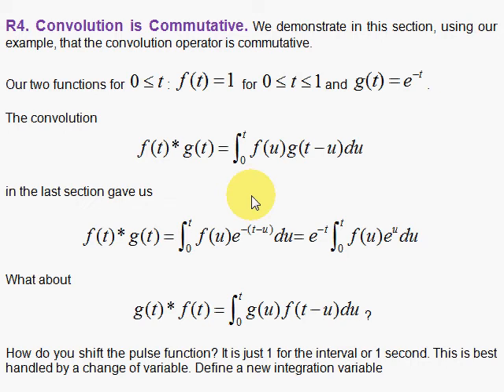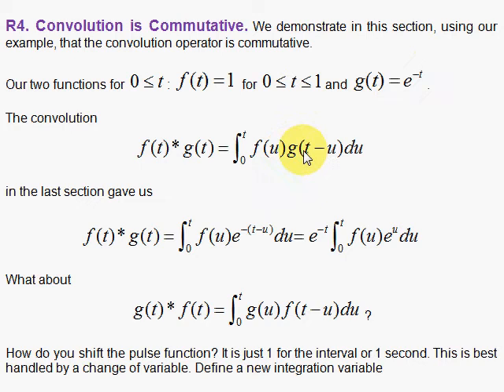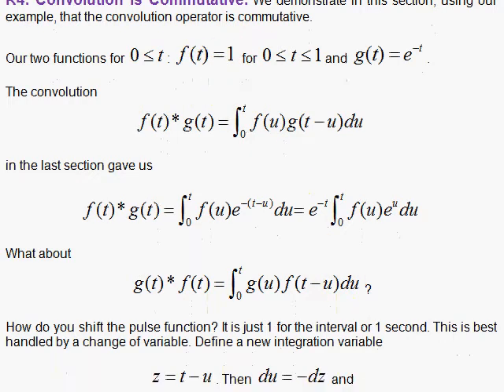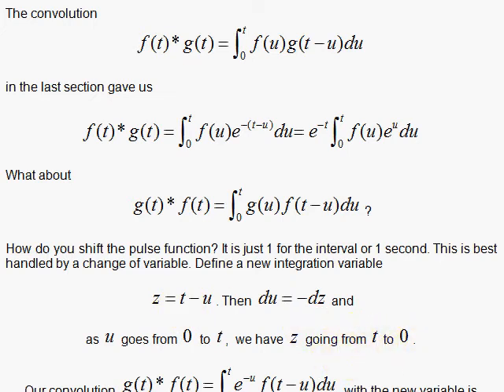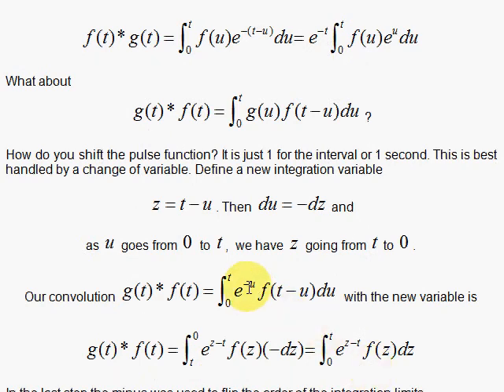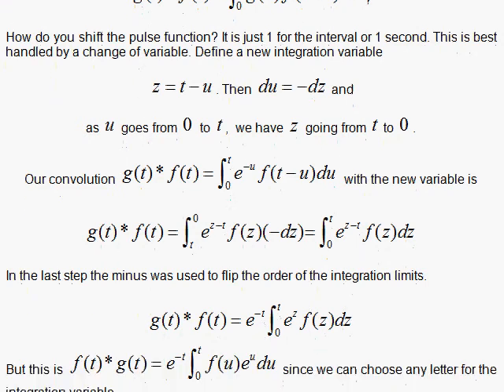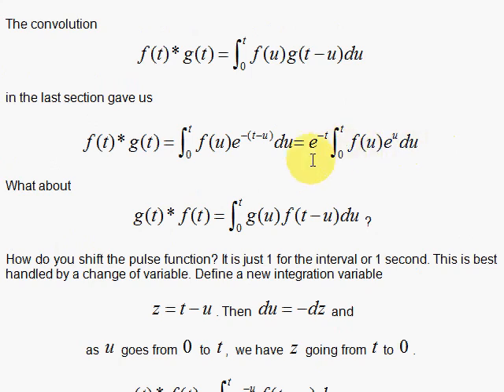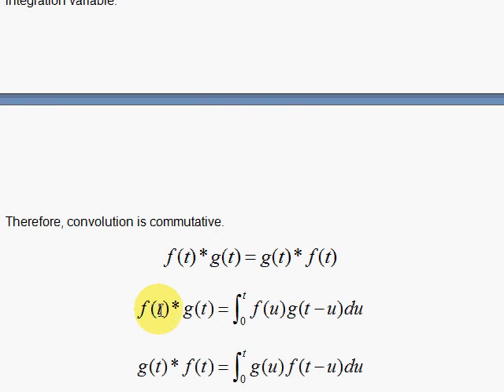R4. Convolution is Commutative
We show that the convolution operation between two functions is commutative using a specific example.